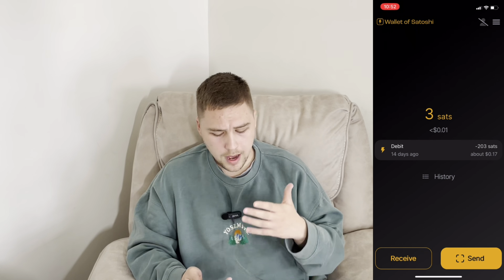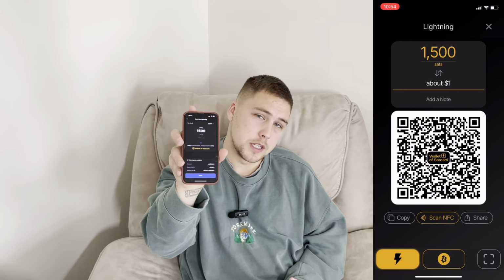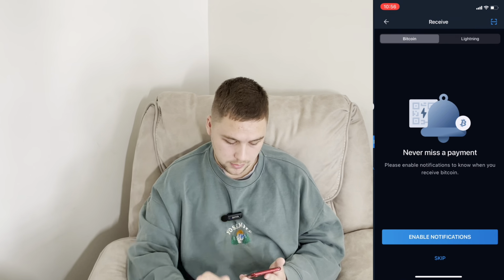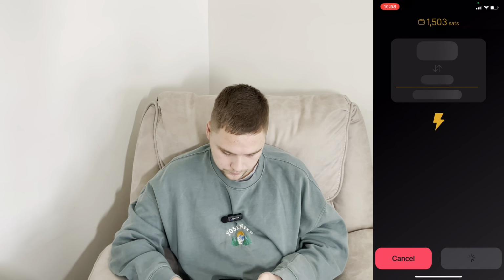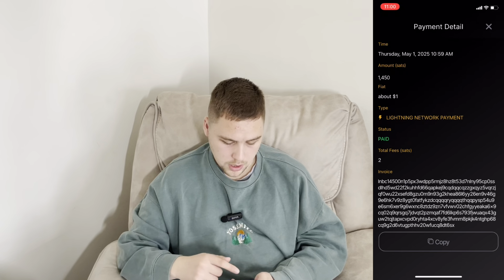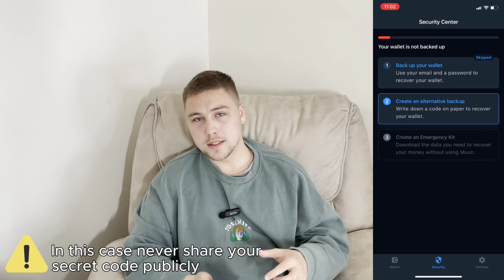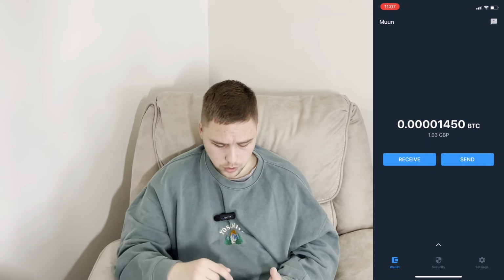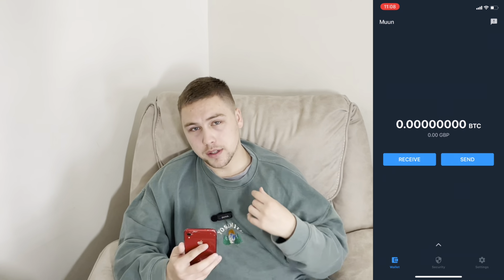Bitcoin Lightning Made Easy | How to Send BTC Fast & Cheap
Nostr
npub1g4jfmf6aa34hsnm4wguf3u6usnhrpuvsteues4k3fyy4yzm90y3scnlpr6